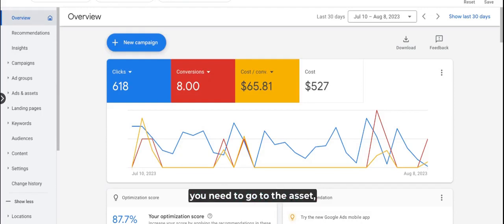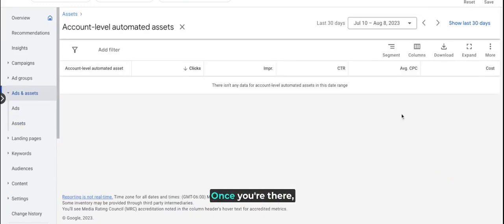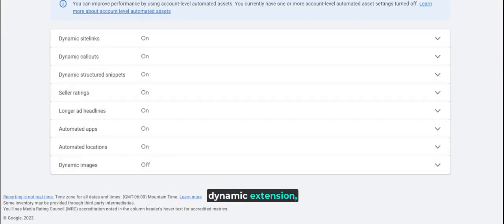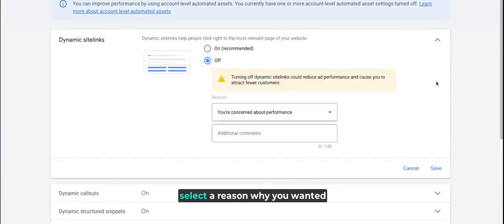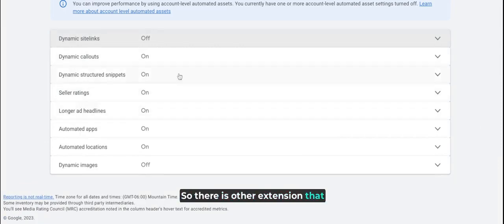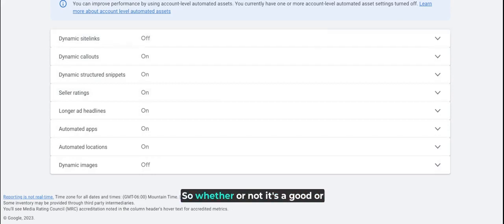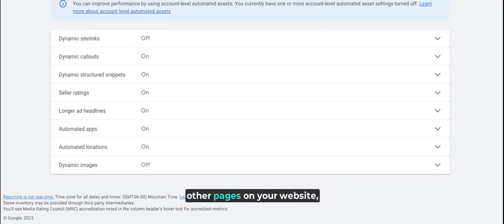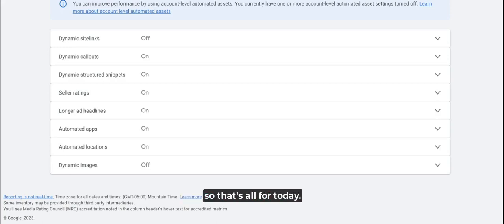(2023) Disable Dynamic Sitelinks Extensions in Google Ads to Improve Your Conversion Rate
In this video, I'll show you how to disable dynamic sitelinks extensions and other extensions in Google Ads.
Dynamic extensions are automatically generated by Google, and they can sometimes send traffic to the wrong pages on your website.
If you want to improve your conversion rate, it's important to disable dynamic extensions.
I'll walk you through the steps to disable dynamic extensions step-by-step.
So, if you're ready to learn how to disable dynamic extensions in Google Ads, then watch this video!